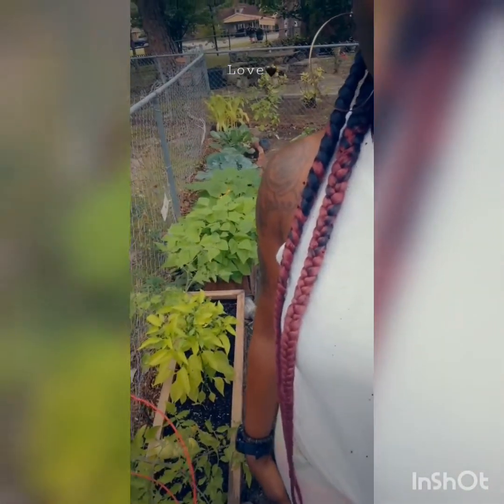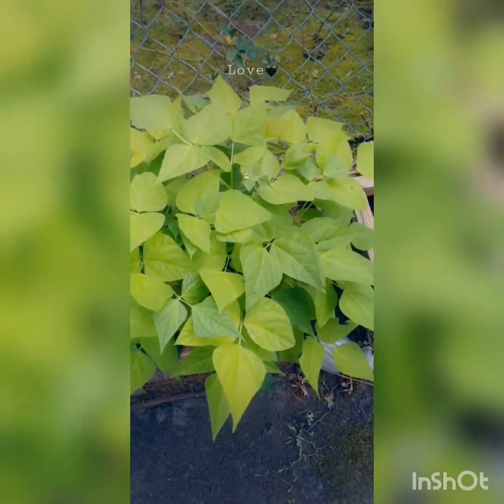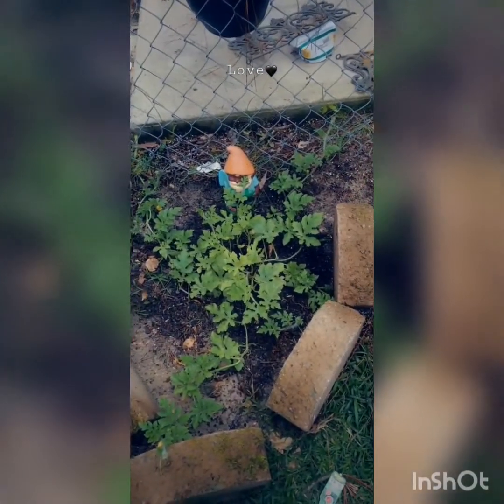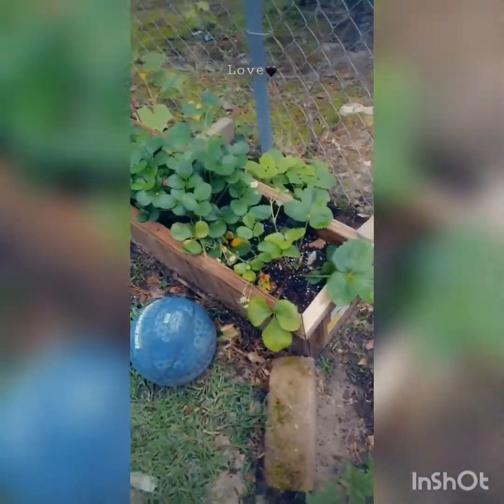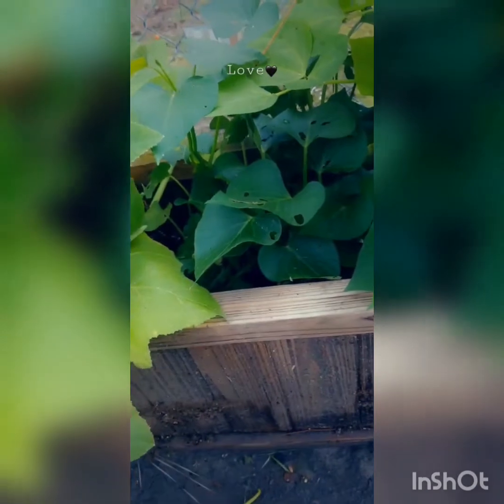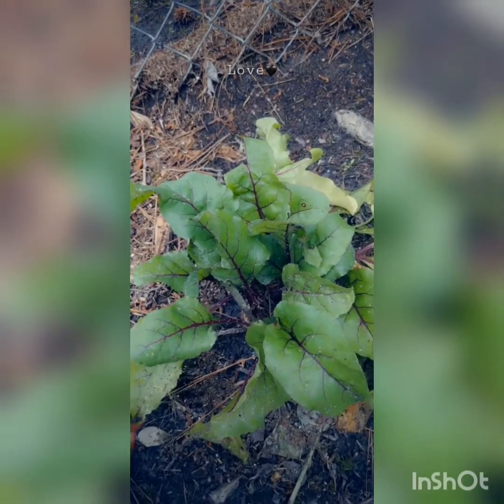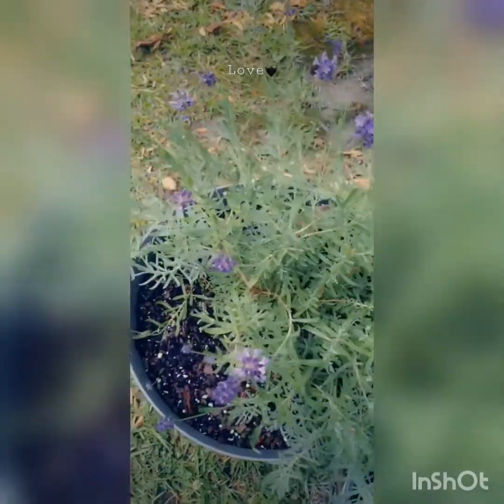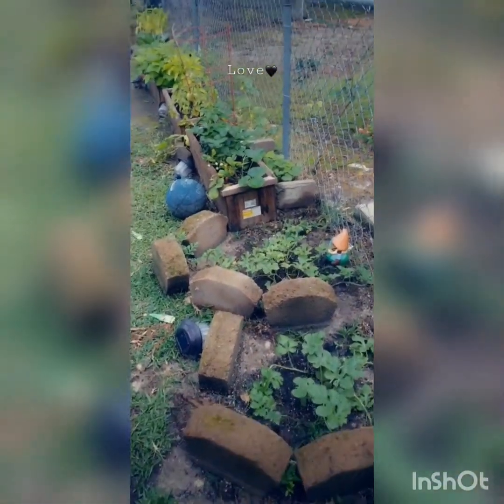TIPS ON STARTING A GARDEN💚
Sharing a few things that I could of done Different with my garden... Also sharing the amazing soil that I use.